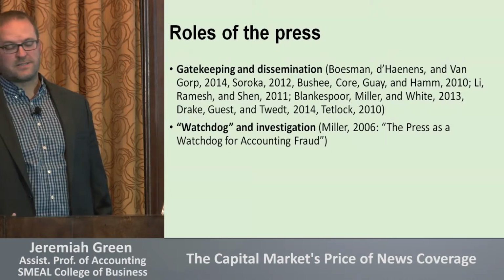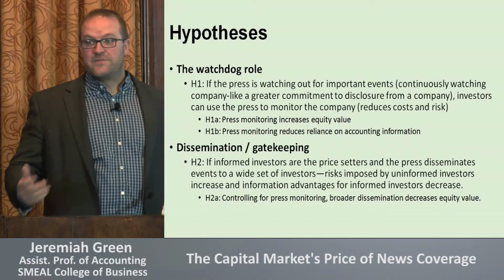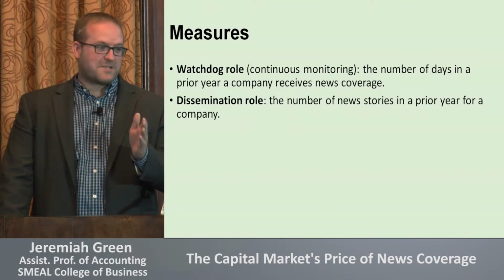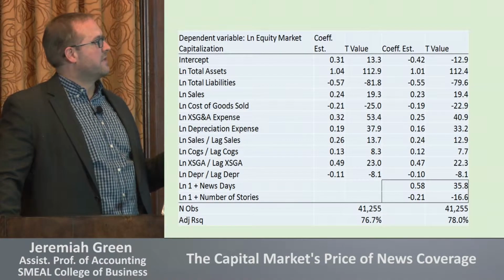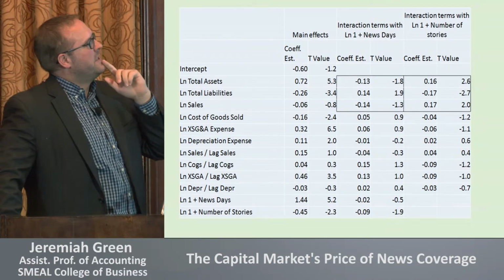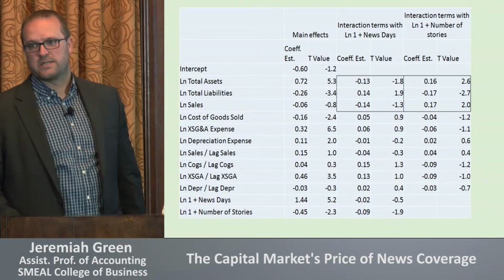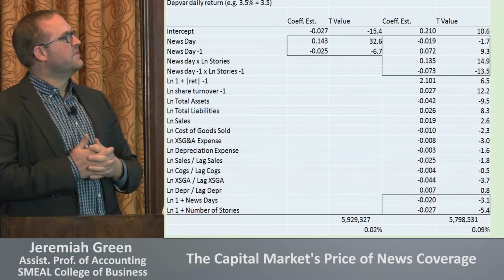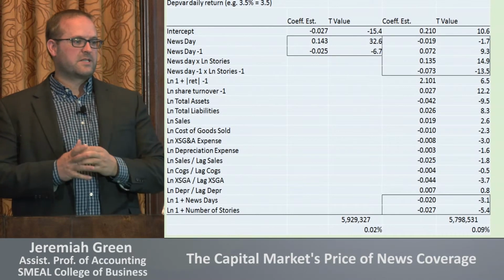The Capital Market's Price of News Coverage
Jeremiah Green - Assist. Prof. of Accounting - SMEAL College of Business.

Using a standard value relevance approach, Jeremiah studies the market price of two aspects of business press coverage: journalists’ commitment to cover a company and the amount of news dissemination a company receives. He finds a positive market price for journalists’ coverage commitment and a negative price for news dissemination when controlling for the coverage commitment. The coverage commitment also yields market prices that place less weight on accounting information consistent with investors’ use of journalists’ coverage to monitor corporate value.

Presentation held at 3rd Annual RavenPack Research Symposium entitled "Big Data Analytics for Alpha, Smart Beta & Risk Management".